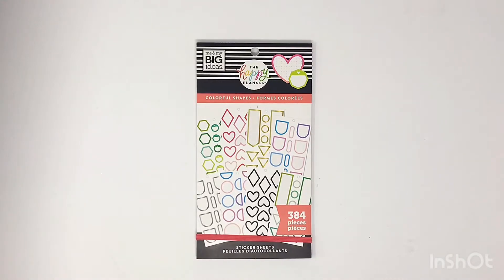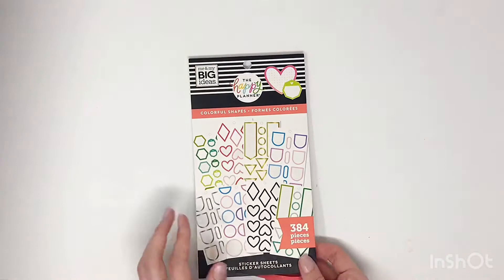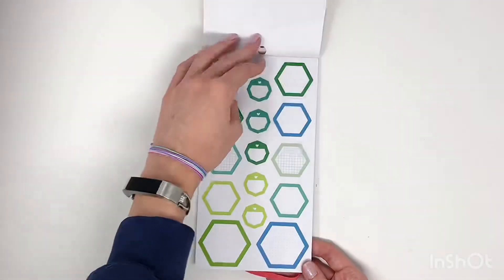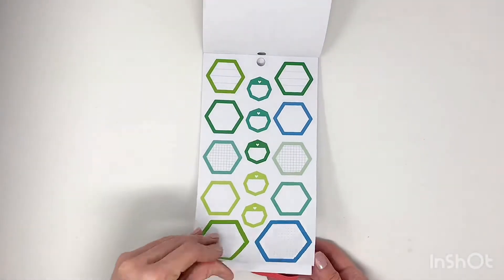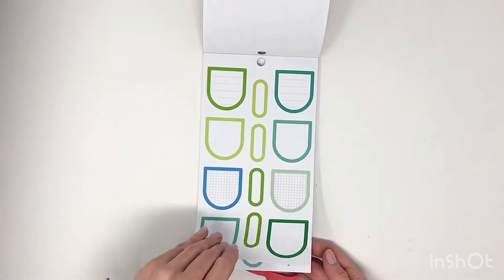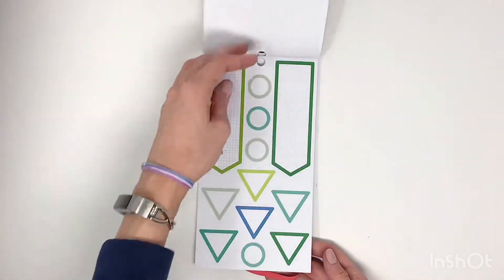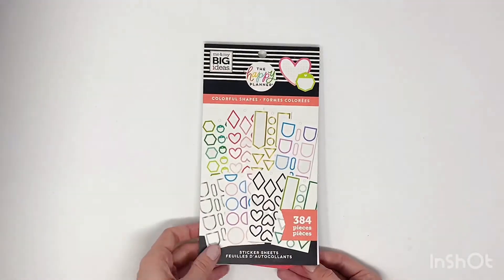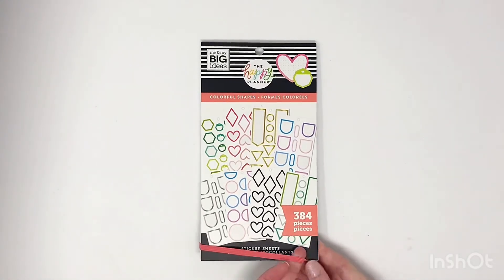COLORFUL SHAPES FLIP-THROUGH!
Flip-through of The Happy Planner® Planner Colorful Shapes Stickerbook from their new 2020 December release, available NOW on their web-shop, and in select craft stores Mid-December.

* ‪Tools I Use for Instagram And Youtube:‬
Camera Stand:‬
Light Box:‬
Everyday Pens:‬ ‪